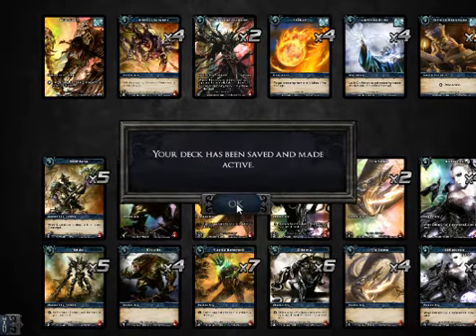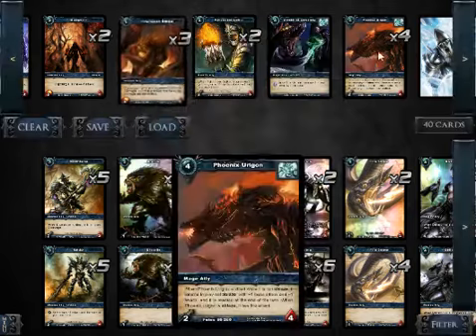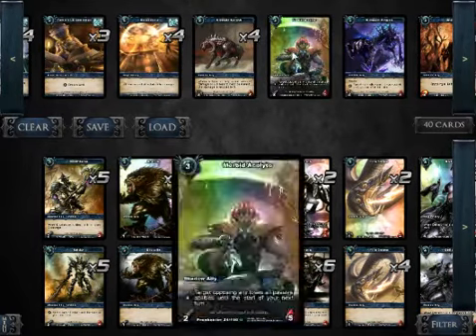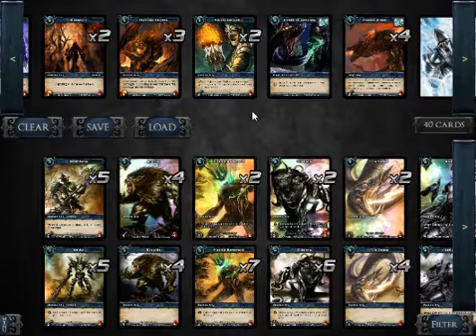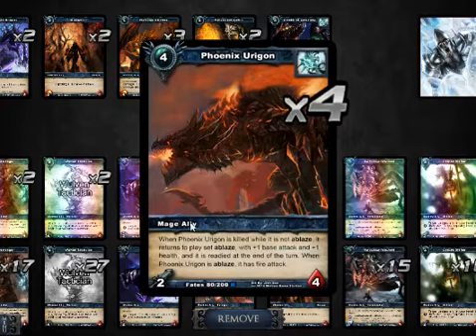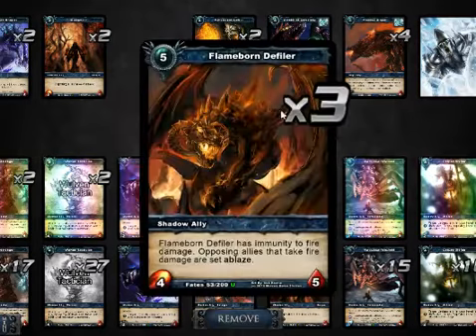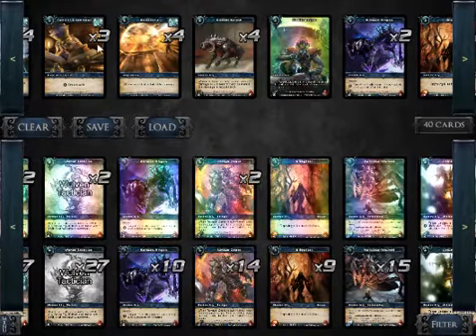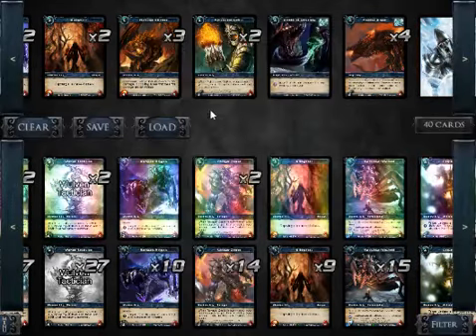Shadow Era - Shattered Fates Preview #12 - Gravebone Eternal Fire (Part 1 - Deck Tech)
x1 Gravebone

x4 Ironhide Karash
x4 Infernal Gargoyle
x2 Grimghast
x1 Morbid Acolyte
x2 Rampant Krygon
x1 DMT
x4 Pheonix Urigon
x2 Falseblood Cultist
x3 Flameborn Defiler

x4 Fireball
x4 Lightning Strike
x4 Supernova

x3 Tome of Knowledge
x1 Amulet of Conjuring